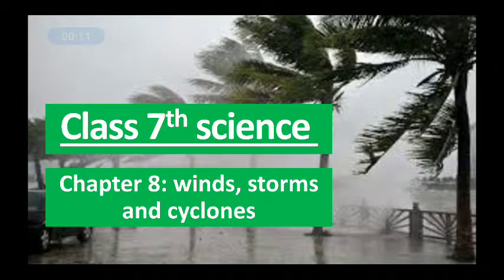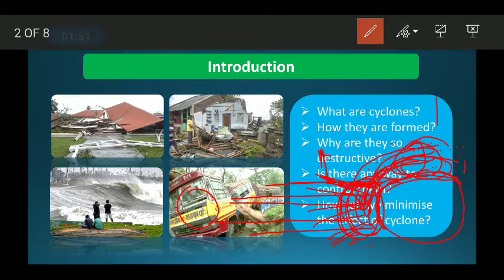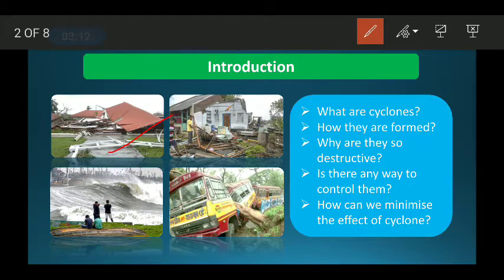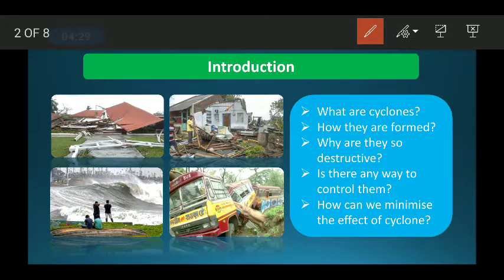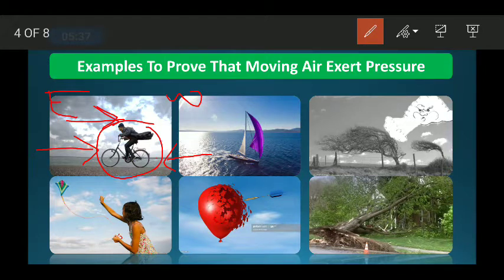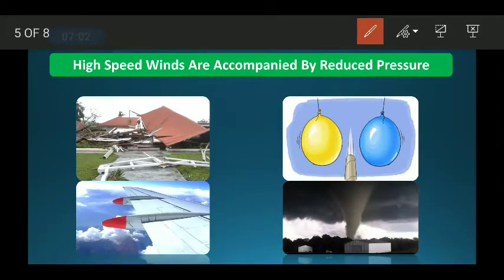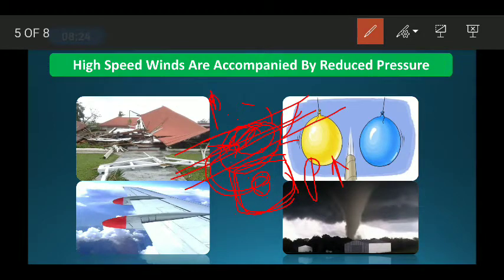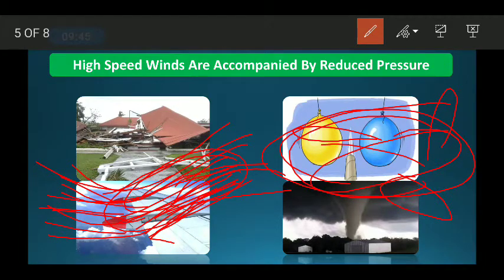Winds Storms And Cyclones | Class 7 Science | Chapter 8 | Part 1